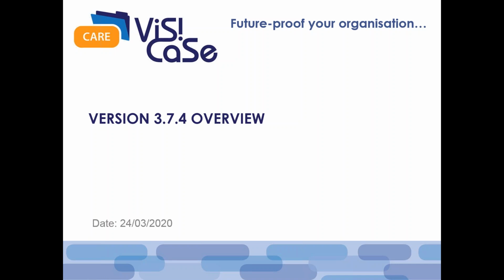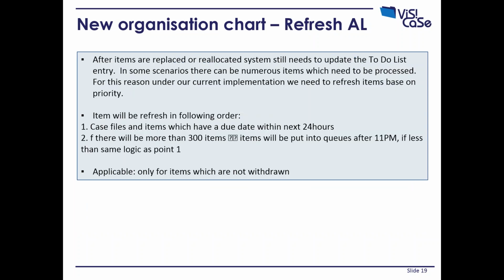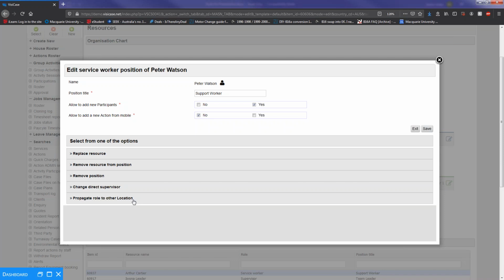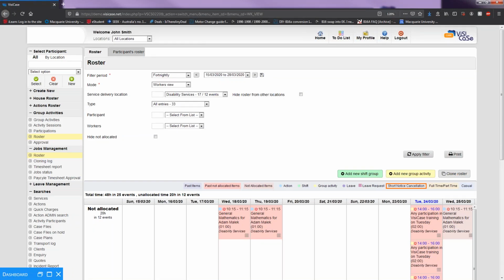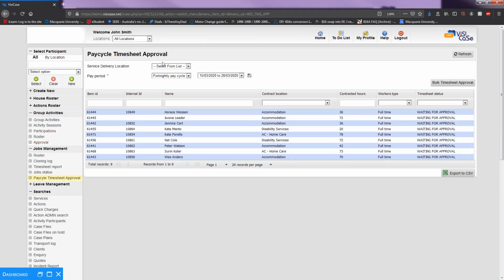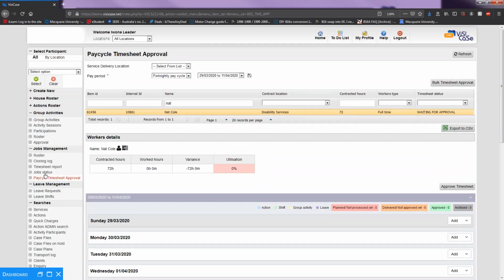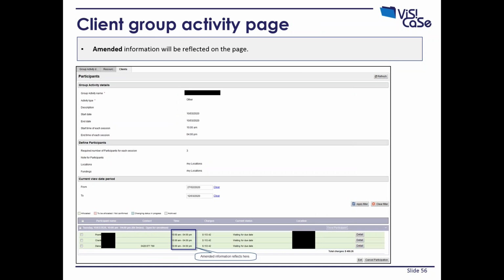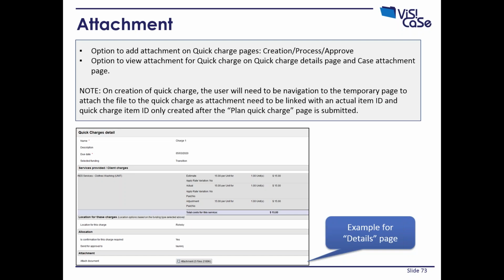Training Webinar - 3.7.4 - Session 1